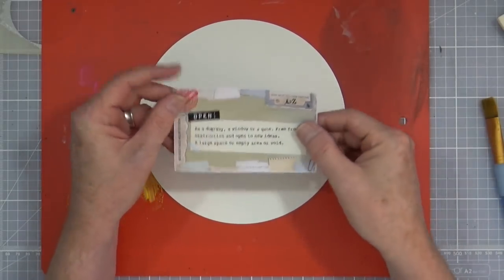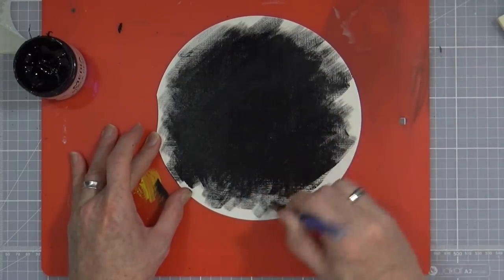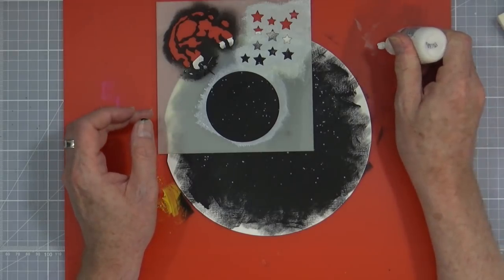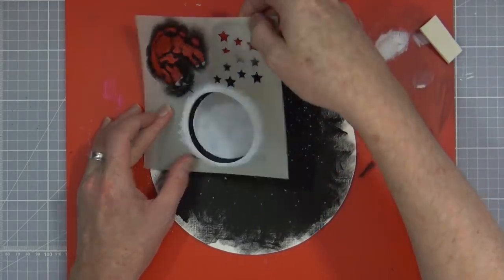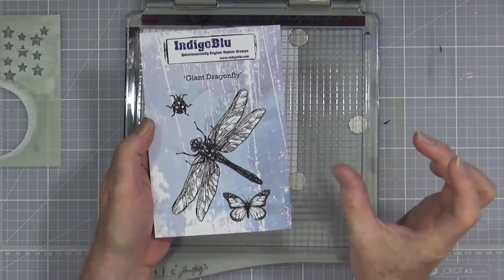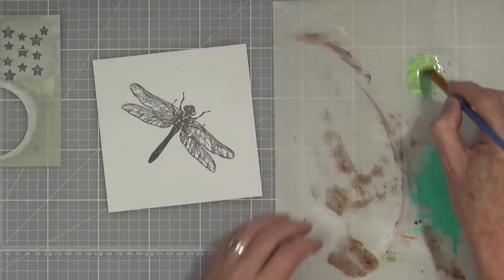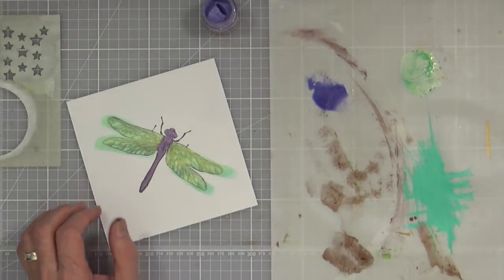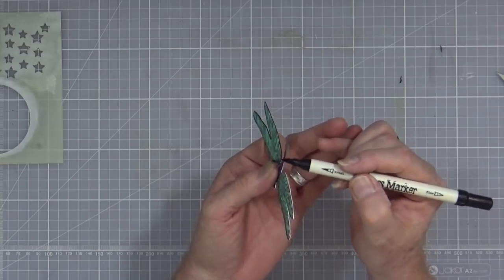Mid Month Mini Mission: Inspiration - Open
Time for the mid-month mini Mission: Inspiration over on our Facebook group and this month the word is "Open". My immediate thoughts were of open skies and an open mind...so my inspiration took flight!